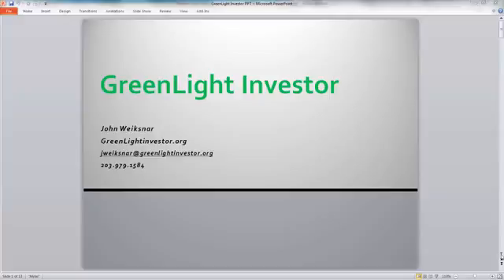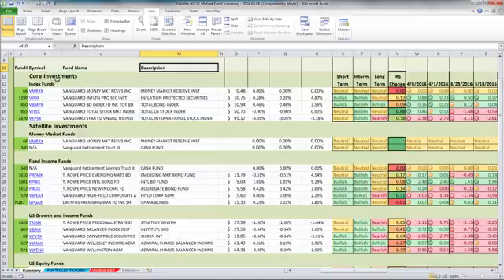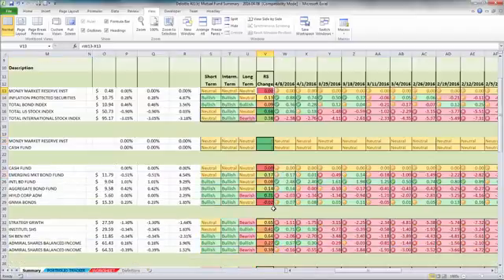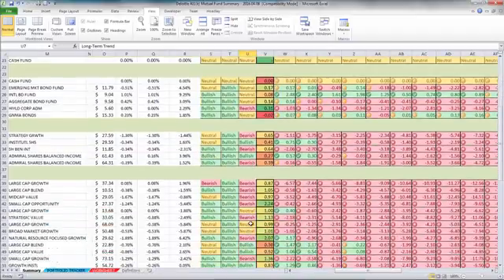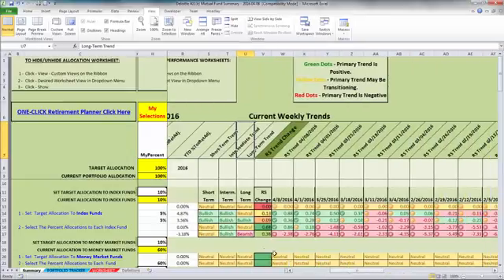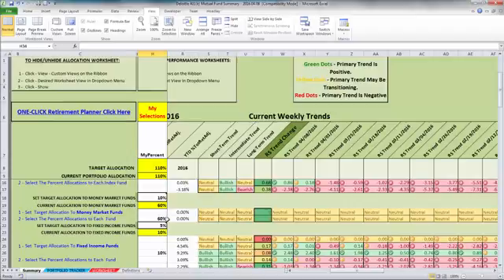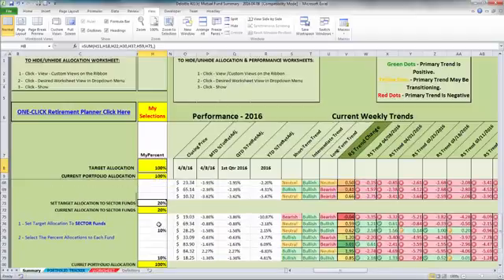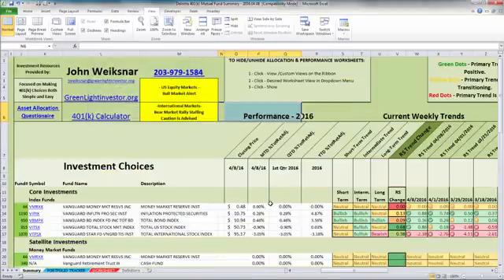Deloitte 401(k) Investors Network